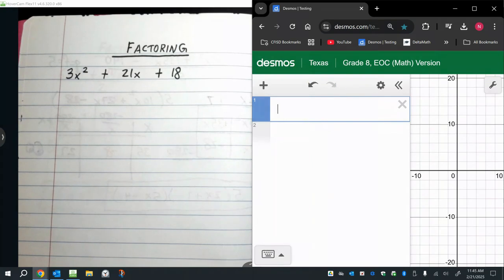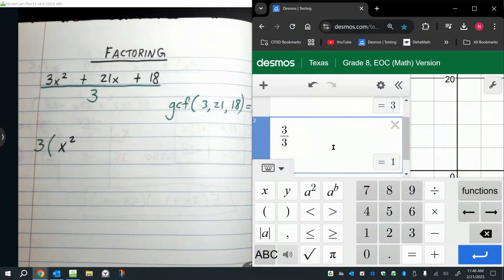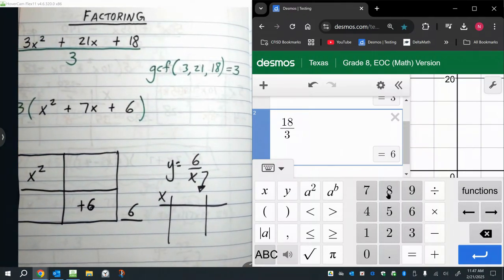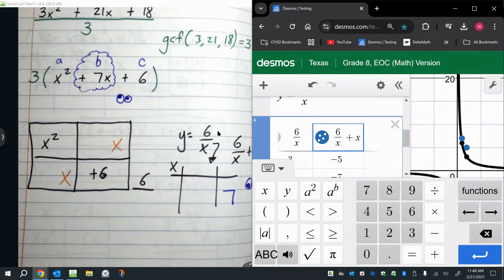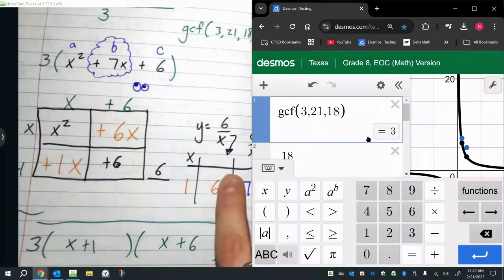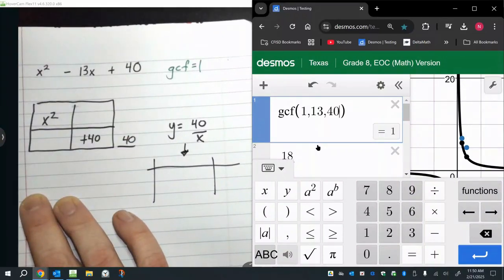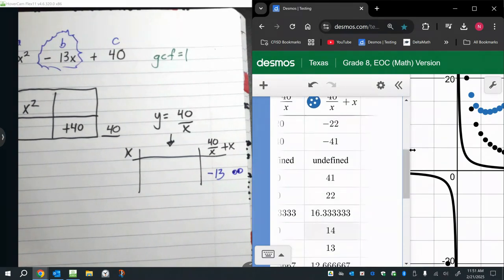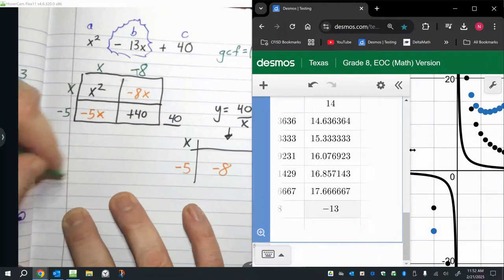Algebra 1 - Polynomial Operations Factoring Trinomials when 'a' equals 1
An instructional video of how to factor trinomials when 'a' equals 1 (from an Algebra I course).